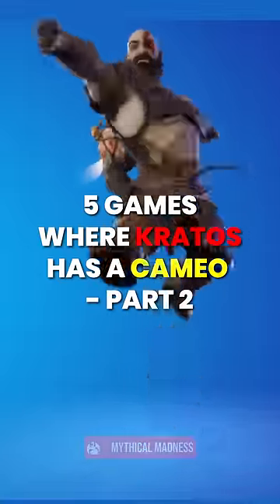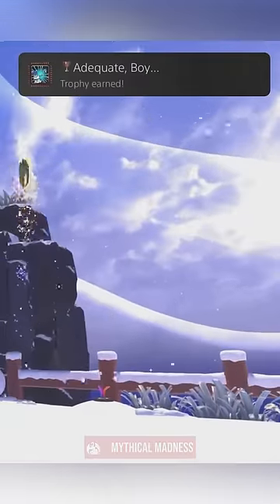Kratos in OTHER GAMES!! | Mythical Madness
Excited to discover an epic range of mythology-themed treasures? Explore our Amazon Storefront, where we've curated a diverse array of enchanting finds, just for you. Click the link to start your mythical journey In this video, we explore 5 more games where Kratos has a cameo! From God of War to Thor: God of War, these games are packed full of nods to the king of blood and violence.

If you're a gamer, be sure to check out these 5 games where Kratos makes a cameo. From Thor: God of War to God of War: Ascension, these games are full of nods to the king of blood and violence. With so many games to choose from, it's hard to miss Kratos' presence!

Link to our brand new jewellery store: madnessjewelry.com

About the channel:
Mythical Madness is a channel where we discuss all the mythologies, fiction, and even movies. There are numerous mythology stories and mythology is explained.